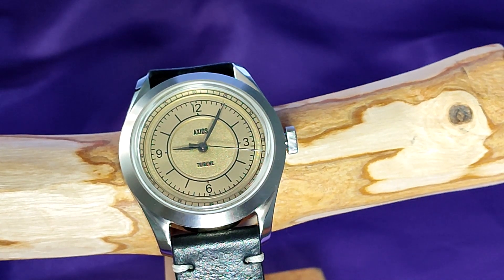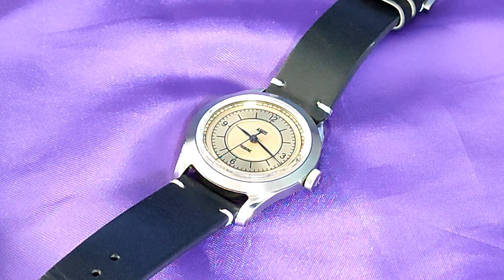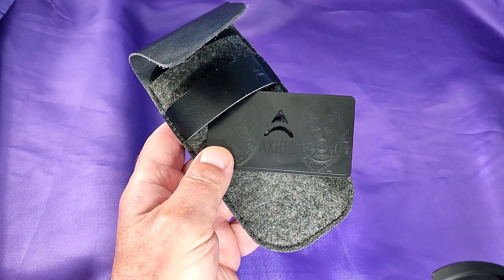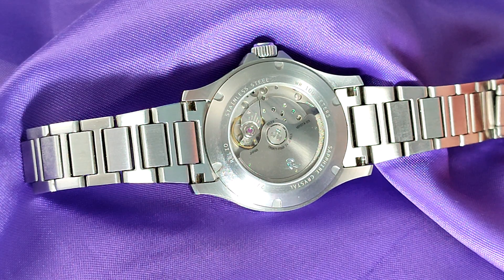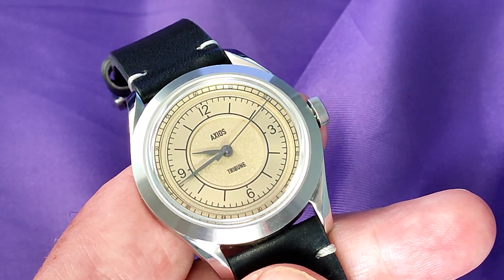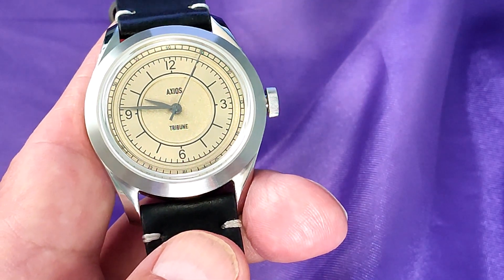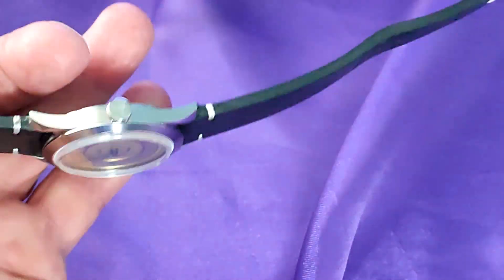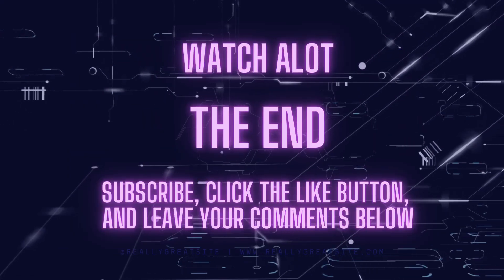Axios Tribune 38. Full review